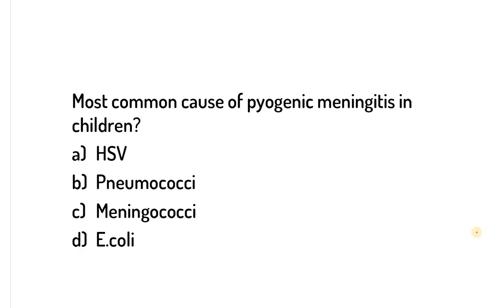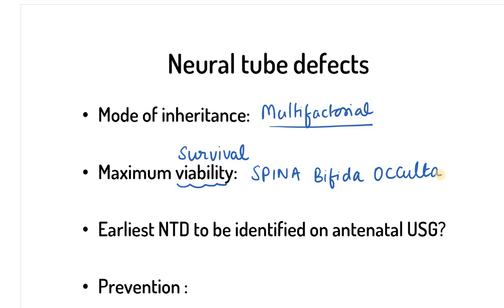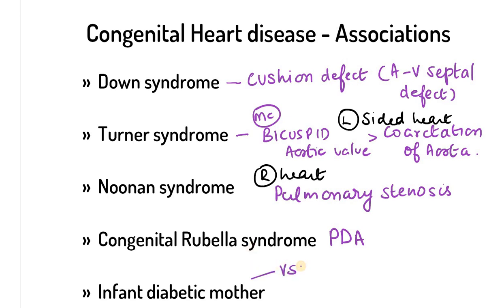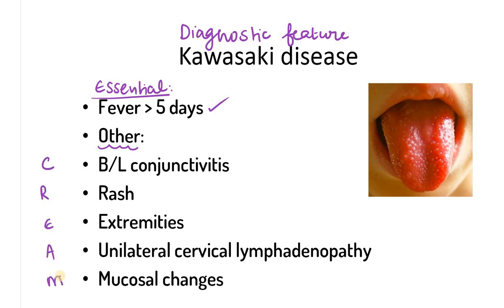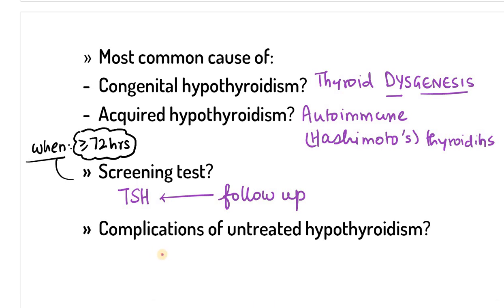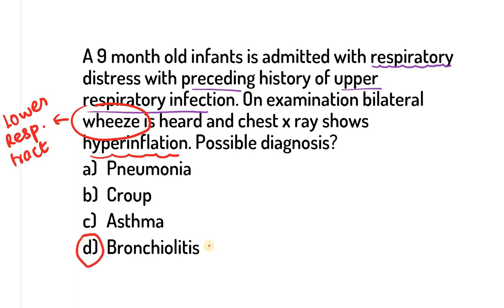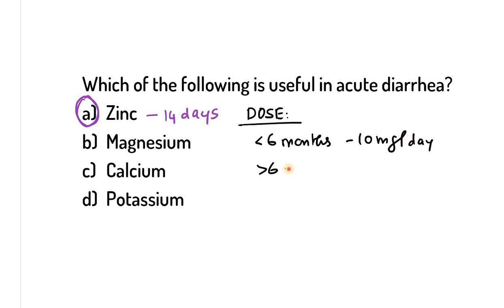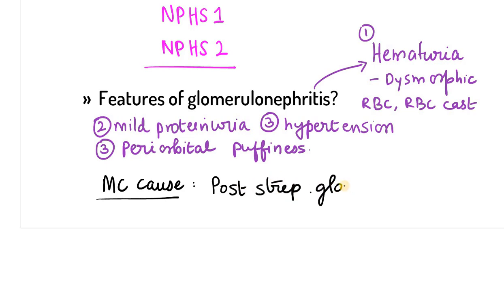Part III - Systemic Pediatrics - FMGE Recent Pattern Questions Discussion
[Correction note]: At 32:11 of this video, it is metabolic alkalosis. [I have written as acidosis wrongly in video]
This is a short discussion of recent pattern questions asked in FMGE exams. In this part III, I will discuss the questions in 'Systemic Pediatrics' section.